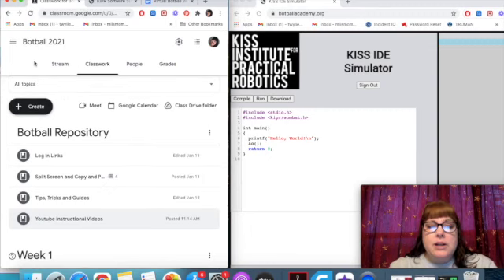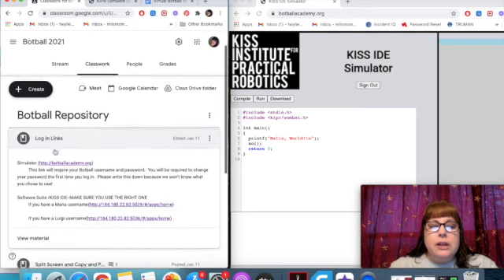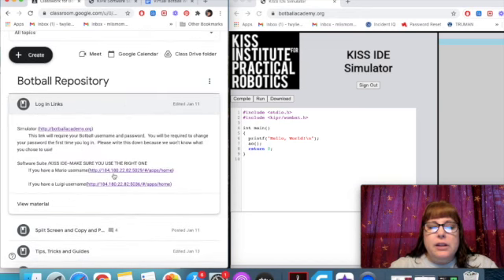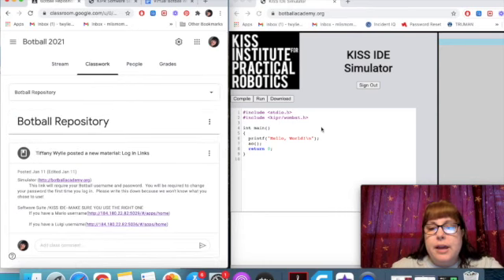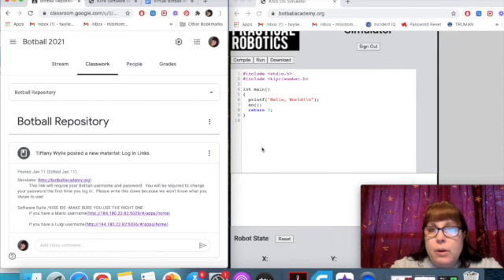Botball Week 2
This video is about Botball Week 2